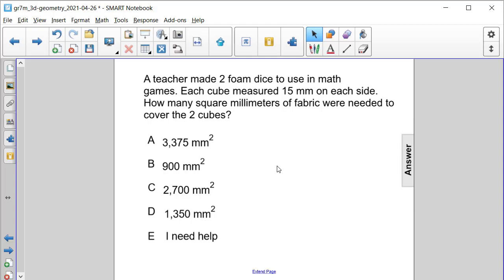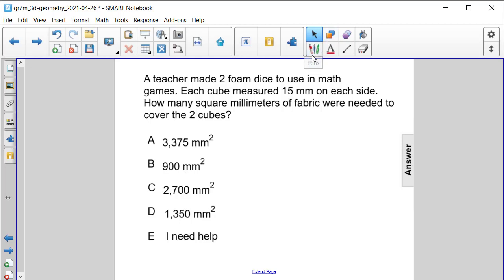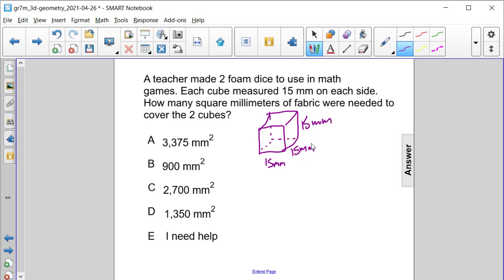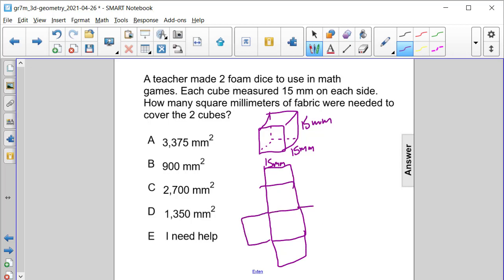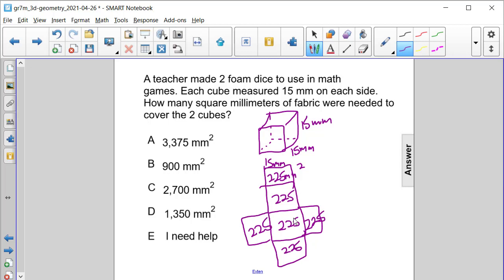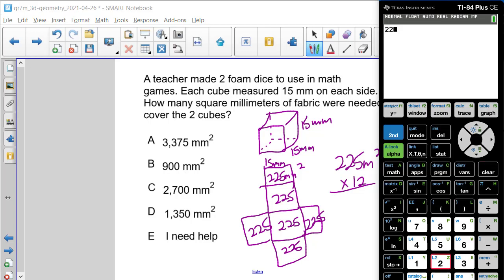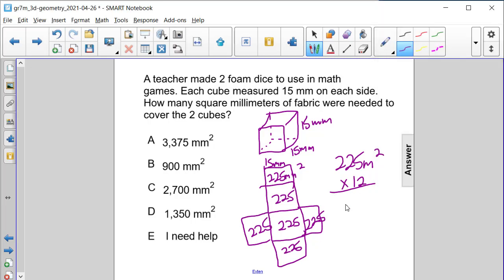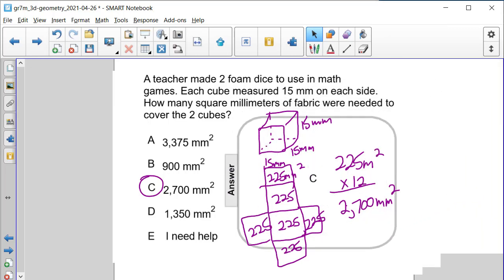Gr7Math 3D Geometry Q71